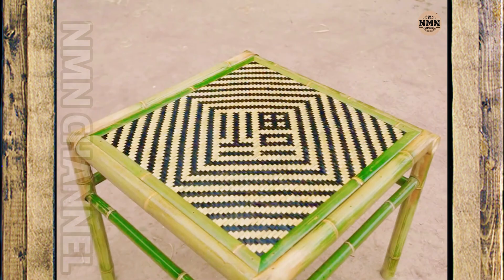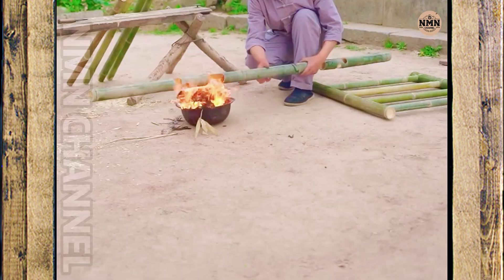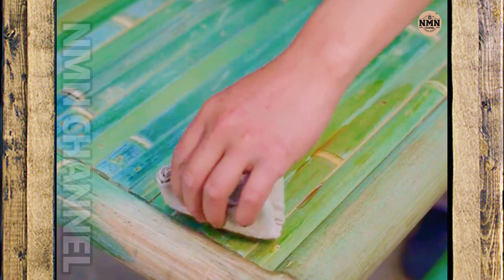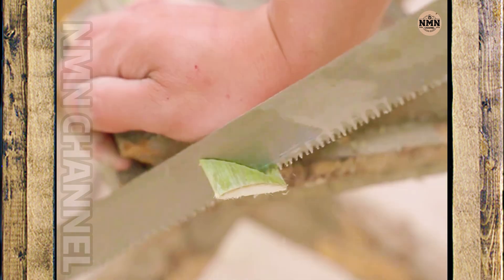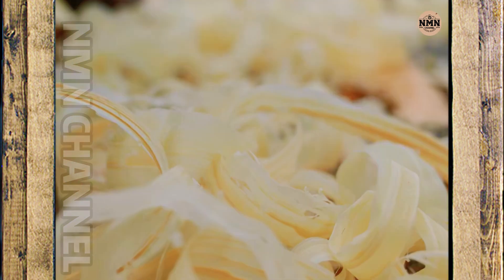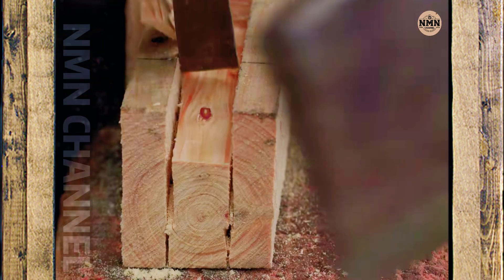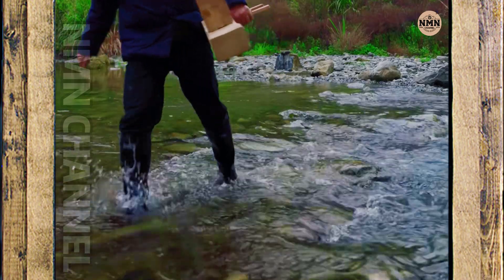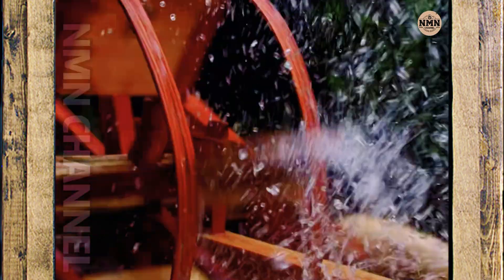Handcrafted Bamboo Table & Water Wheel Engineering | Traditional Asian Ingenuity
Discover two ancient crafts from Asia — building a water-powered grinding machine without electricity, and creating a bamboo table without a single nail or screw.

In this video, a skilled artisan uses only natural materials: stone, wood, bamboo, and the power of flowing water. The result? Two stunning examples of timeless design and sustainable engineering.

🌿 No machines. No noise. Just tradition, precision, and respect for nature.